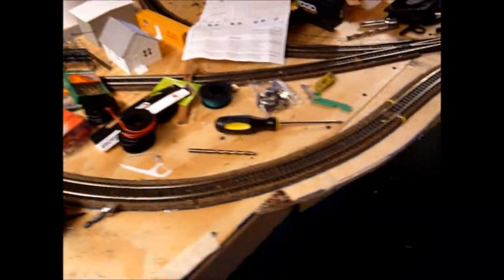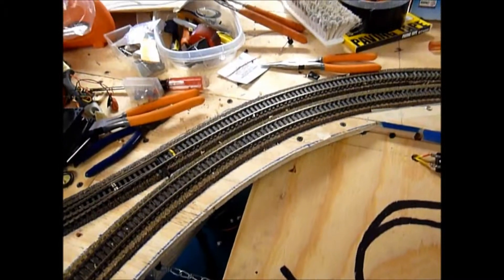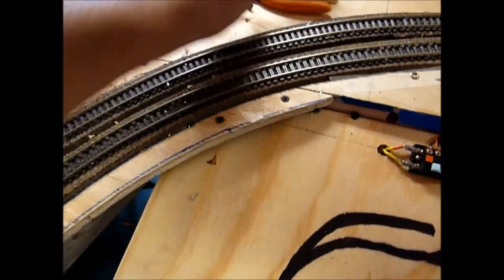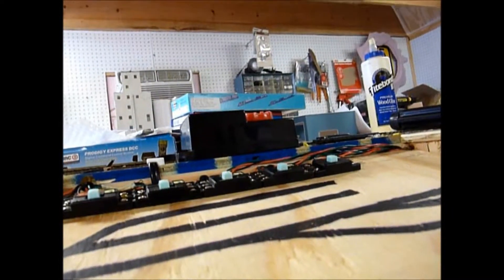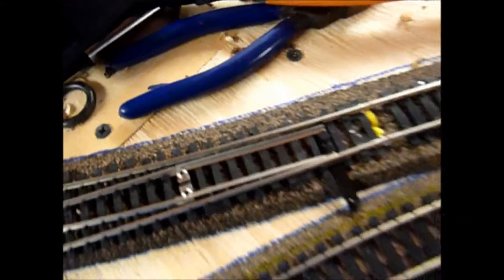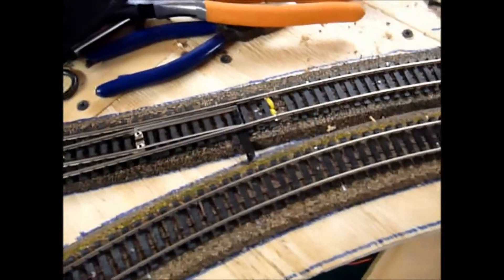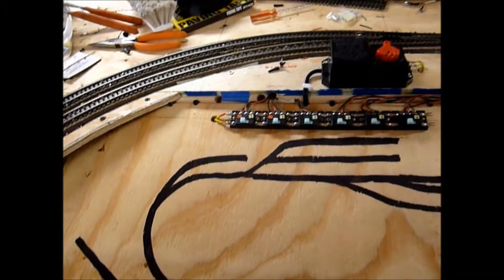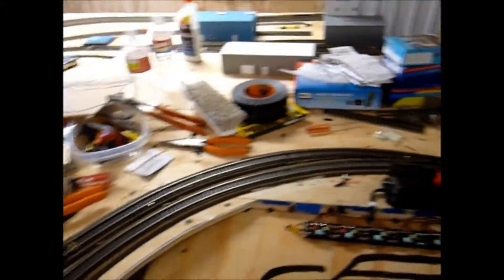tortoise trouble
tried to follow what this guy did... and its not working out for me... and idk why...